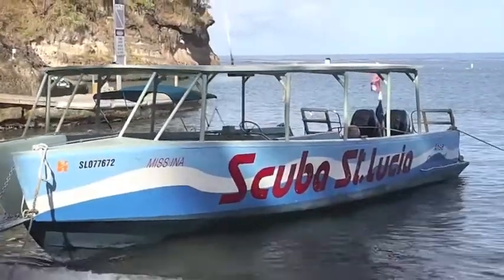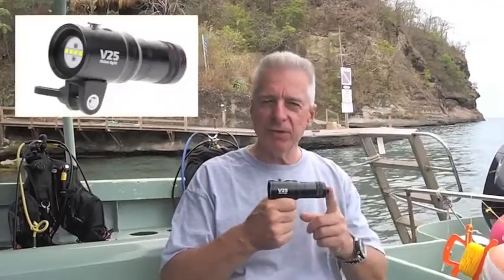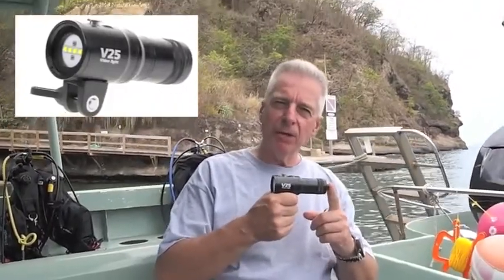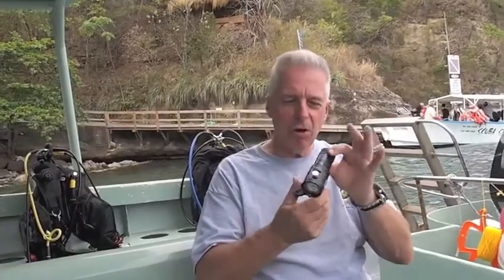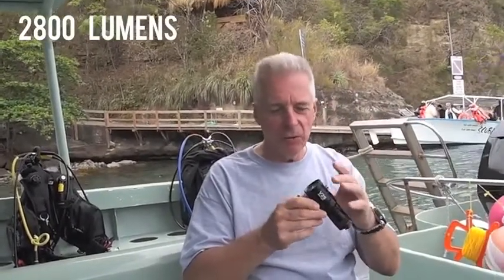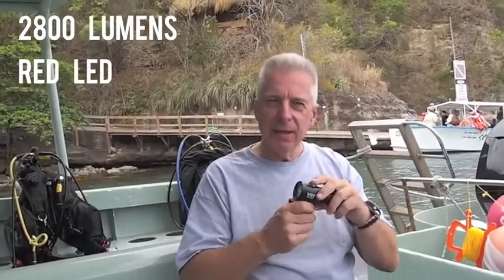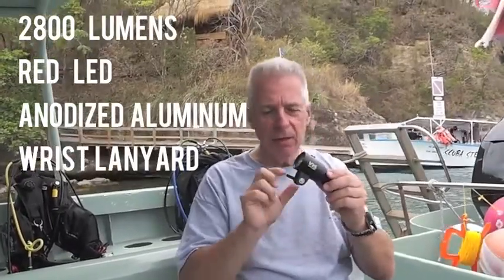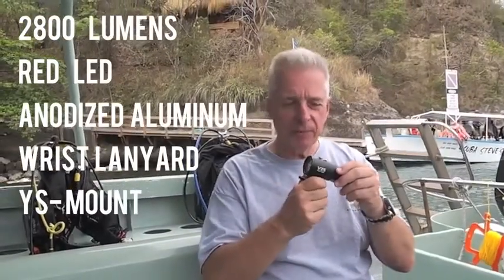Win an I-Torch V-25 Video Light!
Check out another great prize for our 2015 Dive with Groundhog Divers and Win event!!

You could win a Mares Fusion 52X Regulator!

Join us diving this year and you will have the opportunity to win some great prizes from many of our suppliers!

See you guys out there.